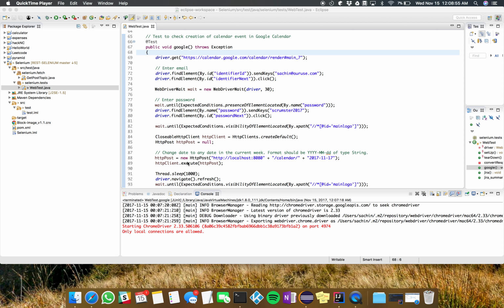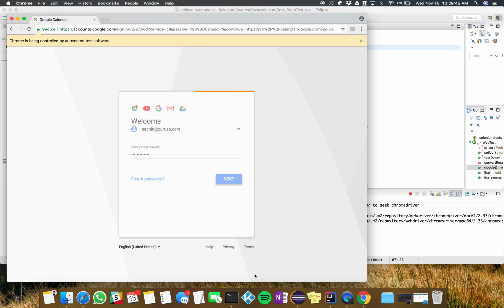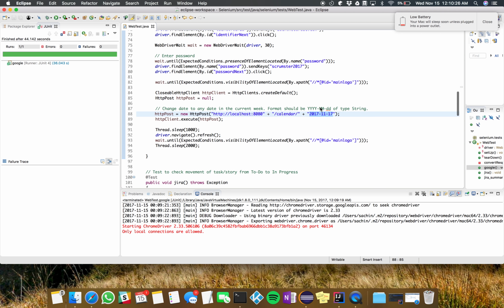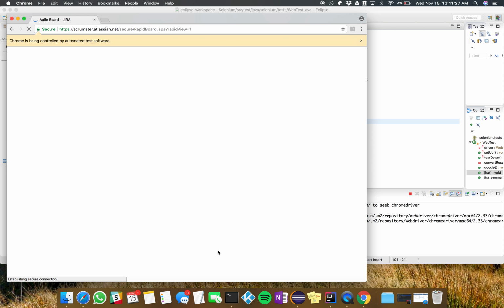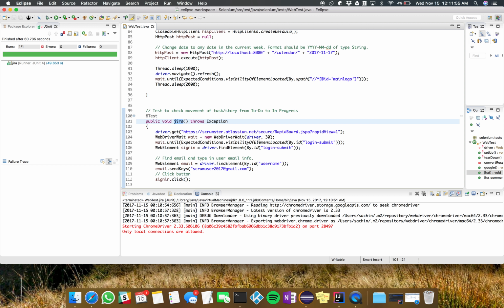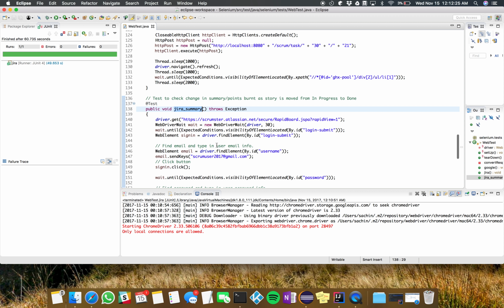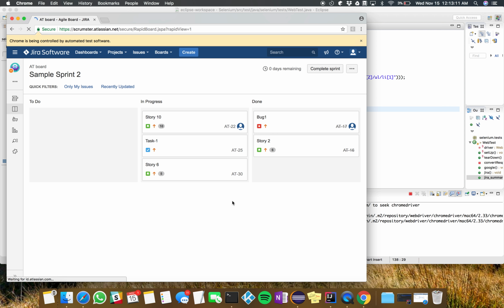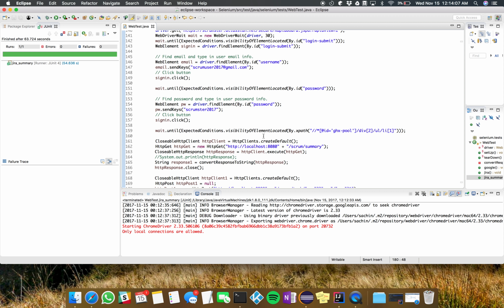Selenium Testing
This screencast provides an overview of the selenium testing procedure to validate the execution of specific tasks of our application. This screencast is a part of our Service Milestone for the course 'CSC 510: Software Engineering'.